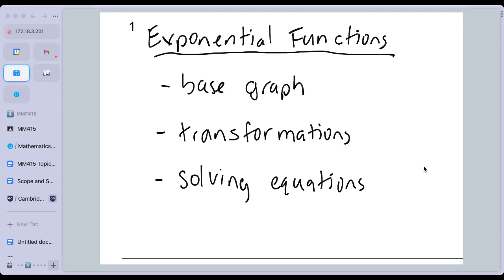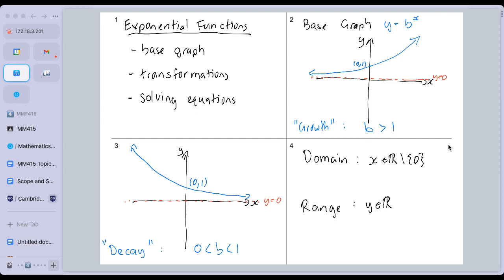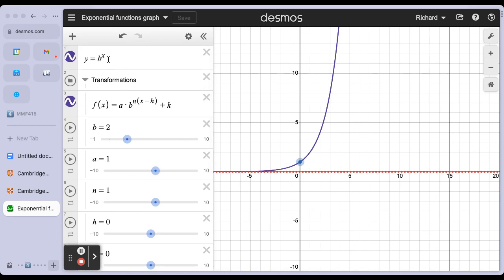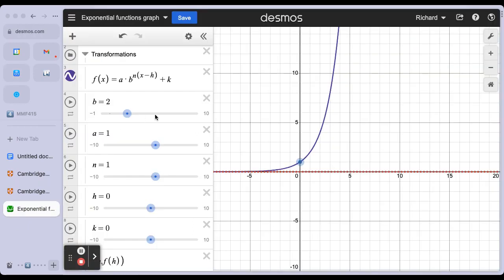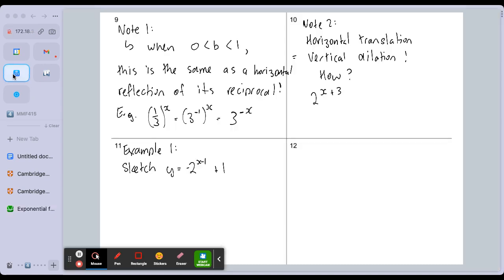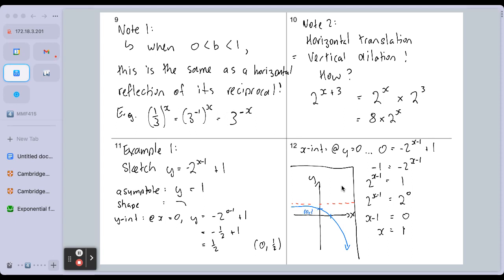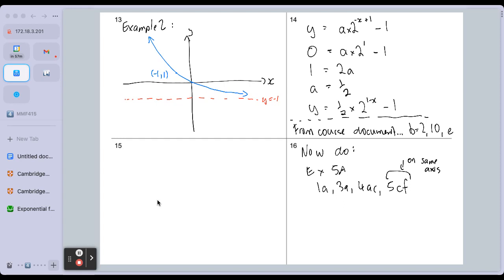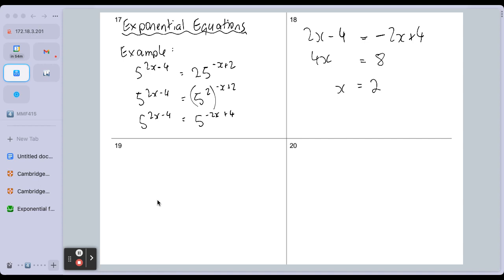MM415 - Exponential Functions and Equations.webm